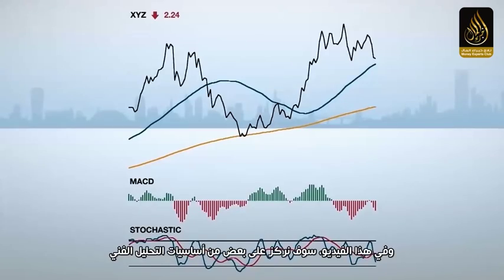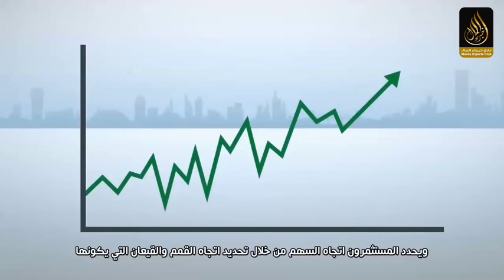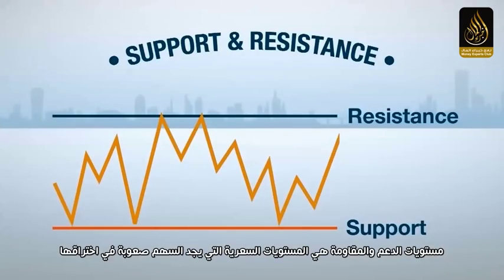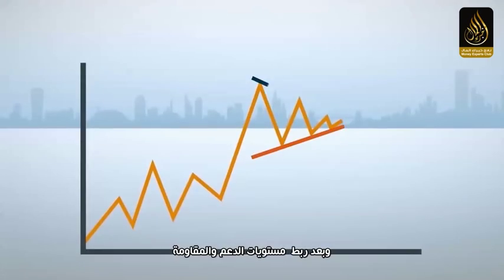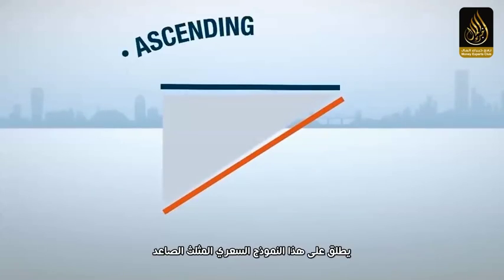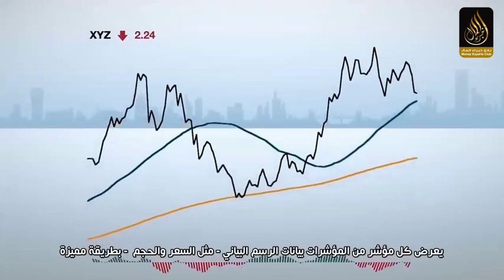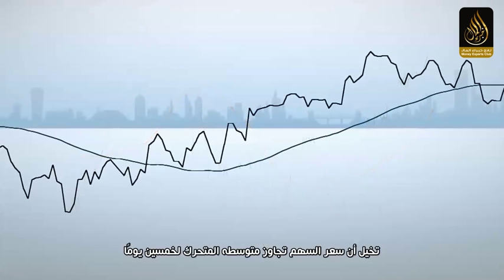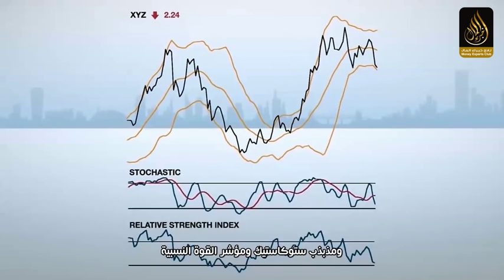Technical Analysis Basics In Five Minutes | أساسيات التحليل الفني في خمس دقائق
يتناول هذا الفيديو بعض اساسيات التحليل الفني  ( الاتجاة ، والدعم والمقاومة ، والنماذج السعرية ، والمؤشرات الفنية )

يعد " نادى خبراء المال" واحدا من أكبر وأفضل المواقع العربية والعالمية التى تقدم خدمات رائدة فى مجال الإستثمار فى الأسواق المالية ابتداء من عملية التعريف بأسواق المال والتدريب على آلية العمل بها ومرورا بكيفية فتح حسابات للتداول فى البورصات والمساعدة فى بدء التداول والتعريف بمزايا ومخاطر التداول فى كل قطاع من هذه الأسواق إلى تعليم مهارات التداول وإكساب المستثمرين الخبرات وتسليحهم بالأدوات والمعارف اللازمة لتفادى أى نتائج سلبية .